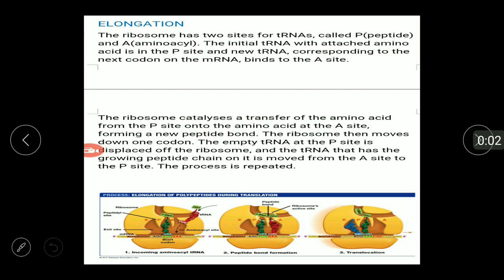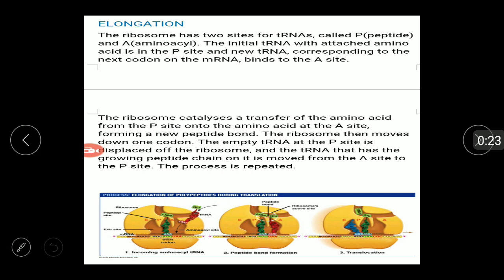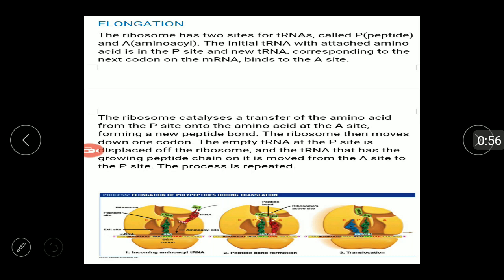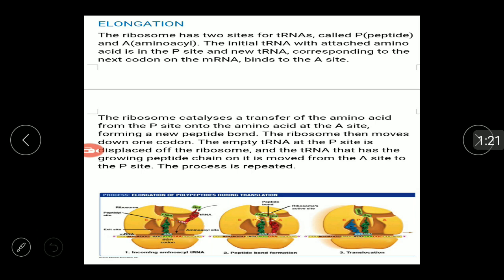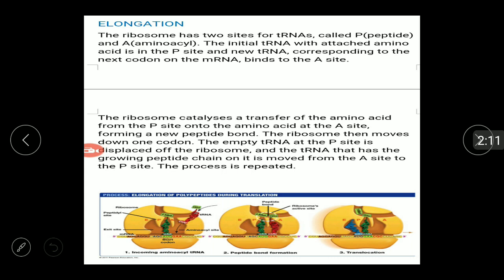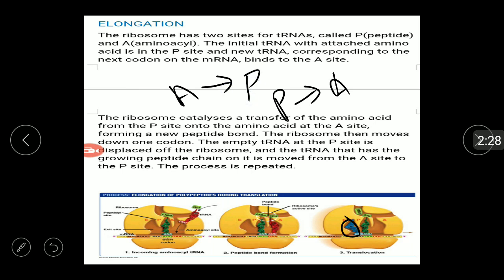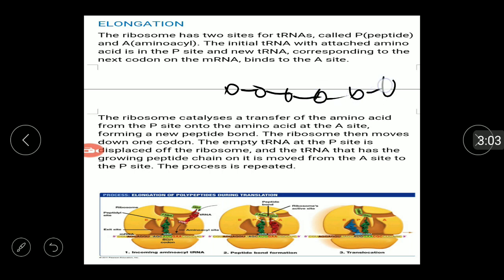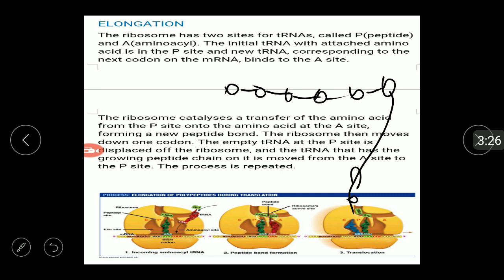Translation Process | Elongation 2nd Step